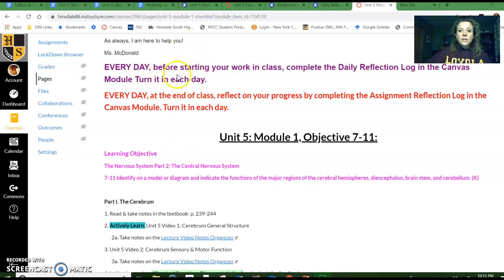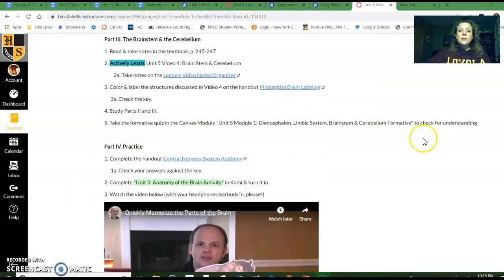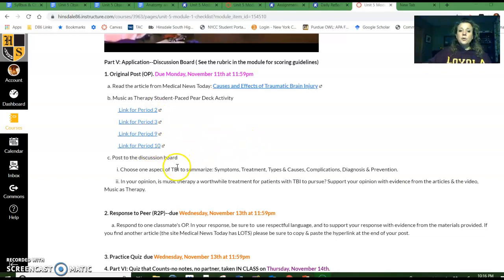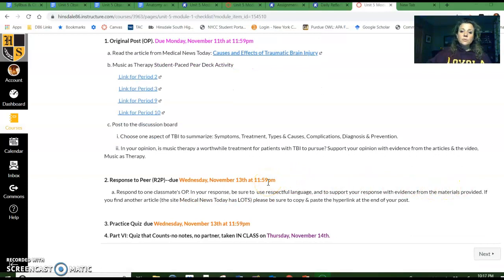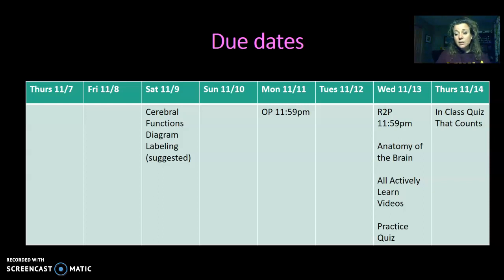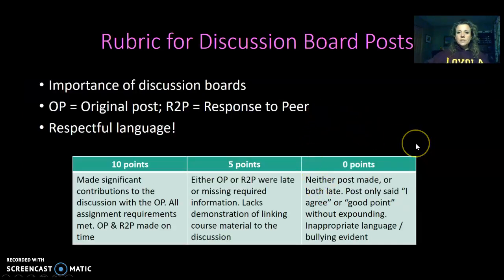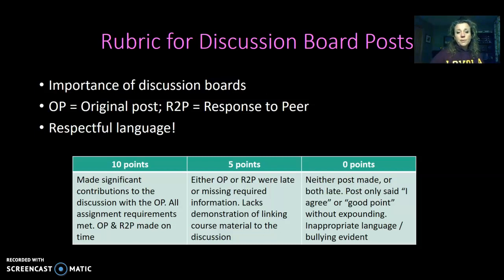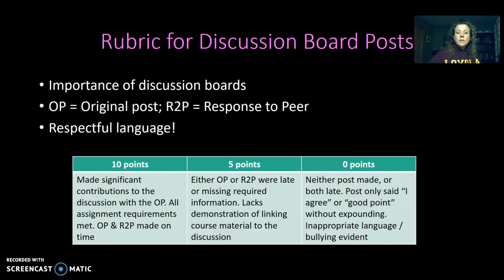Unit 5 Module 1: Weekly Checklist Part 2